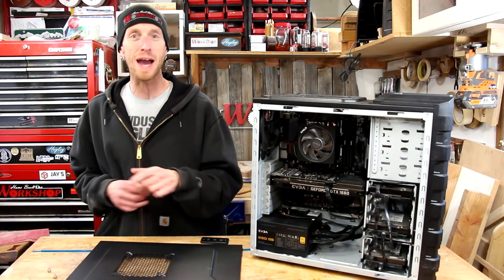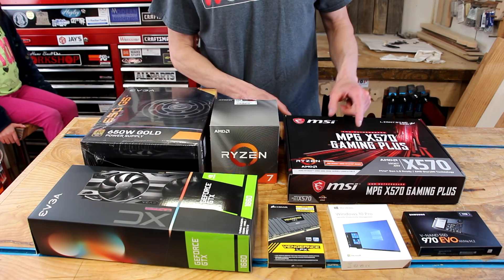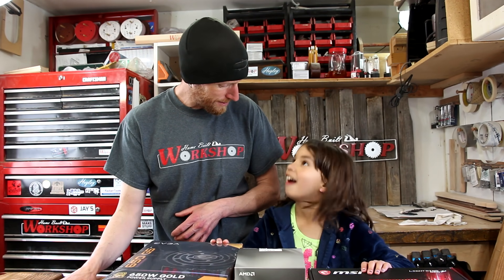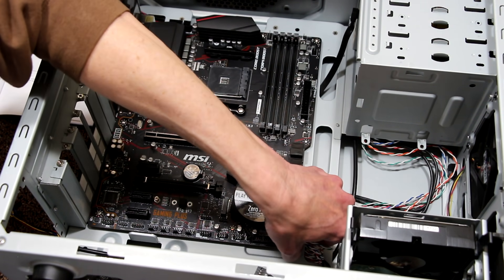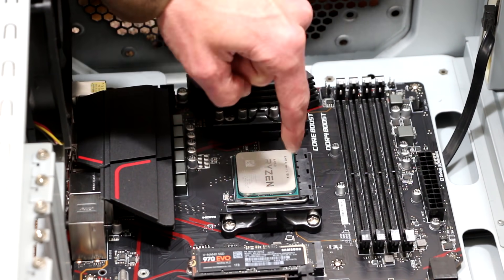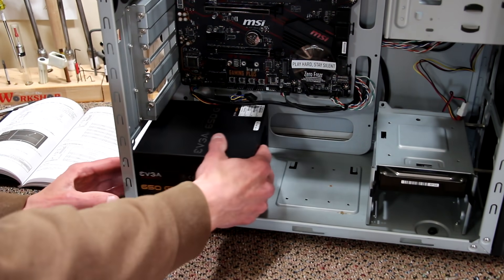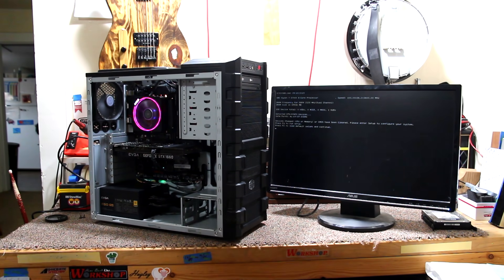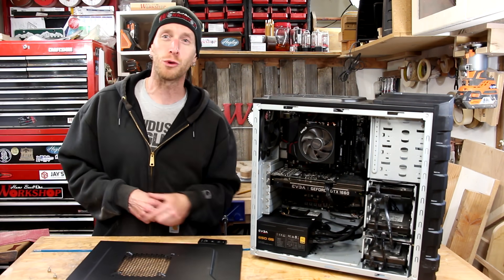How to Build a Computer | Building my new Video Editing Computer, April 2020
My Old Editing PC is over 12 years old and needs to be replaced. I ordered up a bunch of parts and its time to assemble a new Video Editing Computer. If you've always wanted to build your own PC, its really not all that hard. I definitely recommend trying it out. In this video, I'll take you through the basic steps of assembling the machine.

MSI X570 Motherboard
EVGA GTX 1660 XC Graphics Card
Corsair Vengeance LPX DDR4 SDRAM, 64GB
Samsung 970 EVO Plus SSD, 1TB
Microsoft Windows 10 Pro, USB
EVGA 650W PSU (link is Bronze Rating, I used Gold rating)
AMD Ryzen 7, 37oo with cooler
Cooler Master HAF Case (new version of my old case)